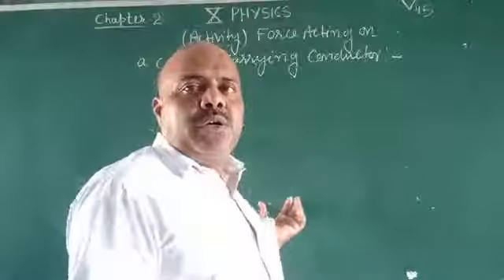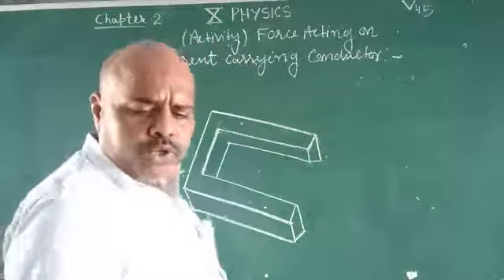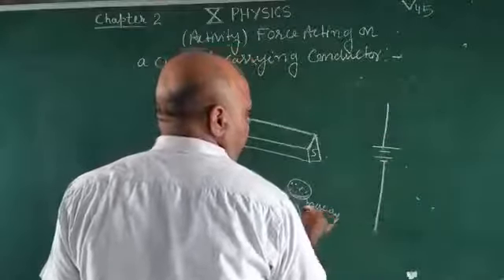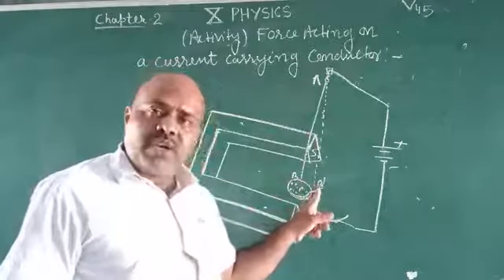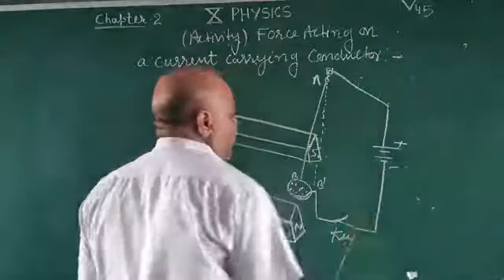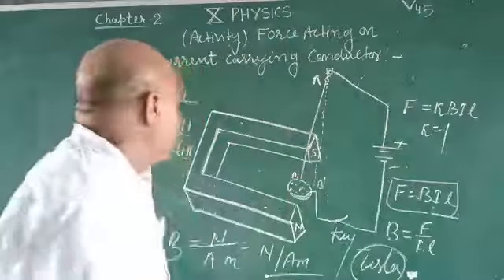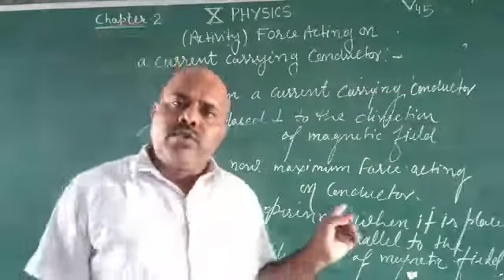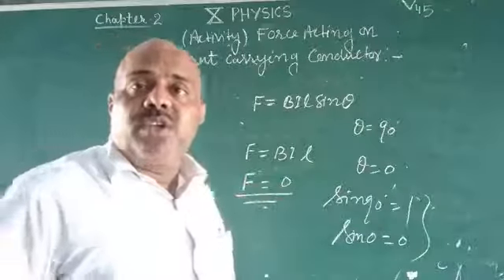January 8, 2022